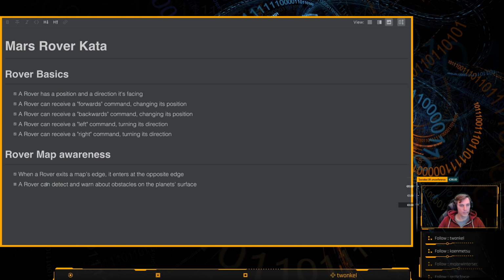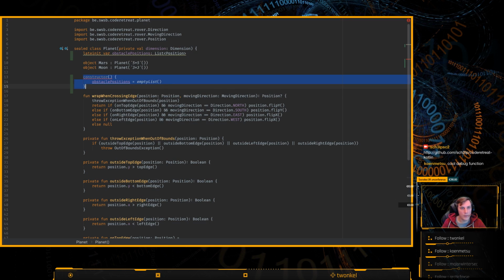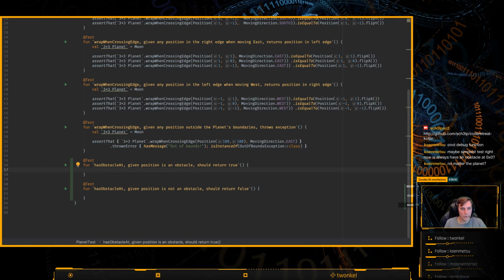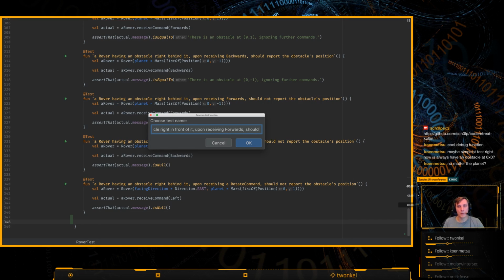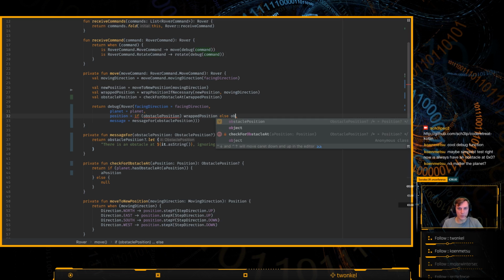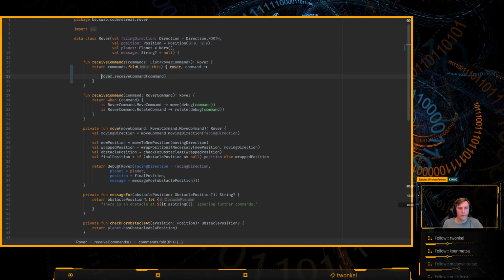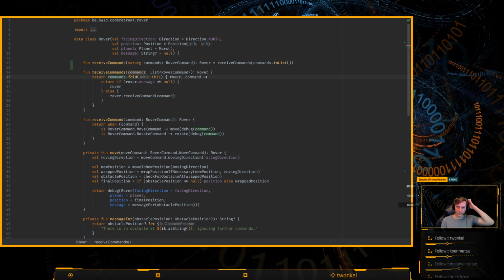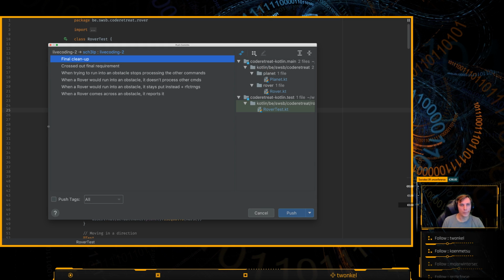[EN/NL] LiveCoding sesh with the Mars Rover Kata in Kotlin - Part 3